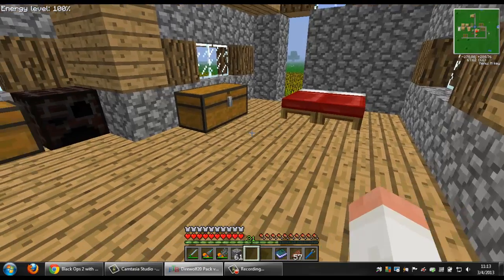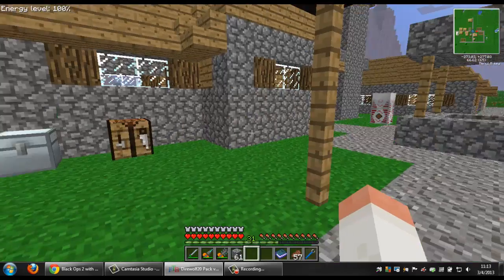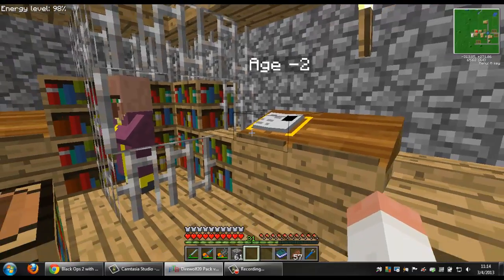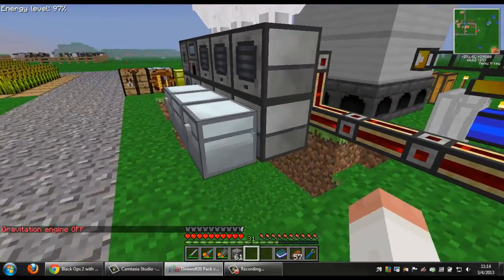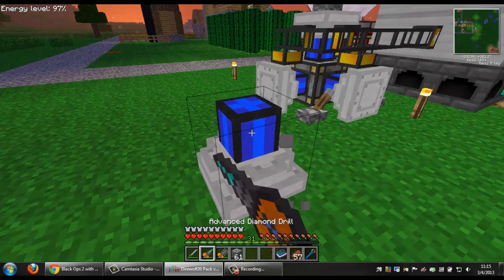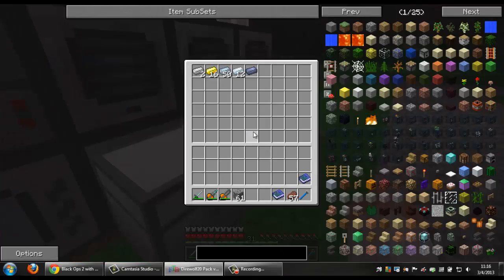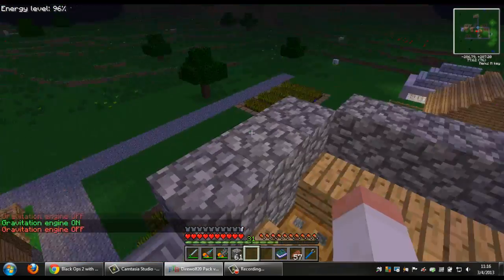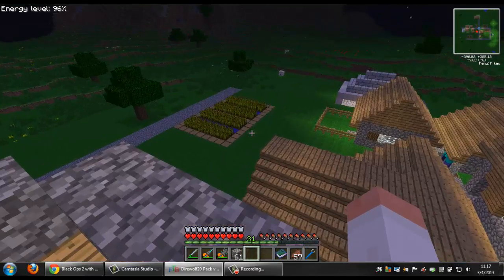Minecraft Co-Op Build - Episode 1 - Introductions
Just a fun server build going on with a couple friends.

Please leave feedback and suggestions for more videos and I will do my best to entertain!